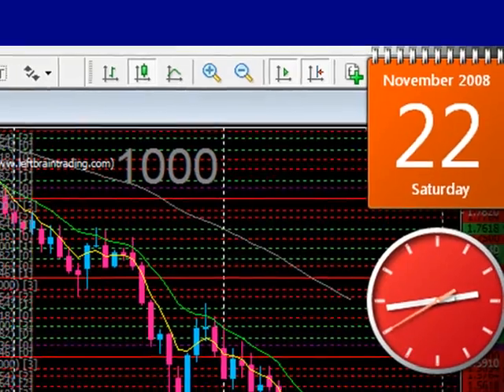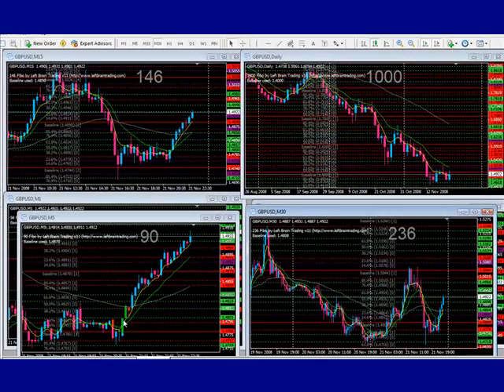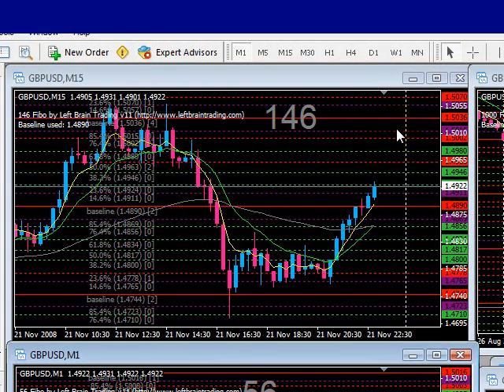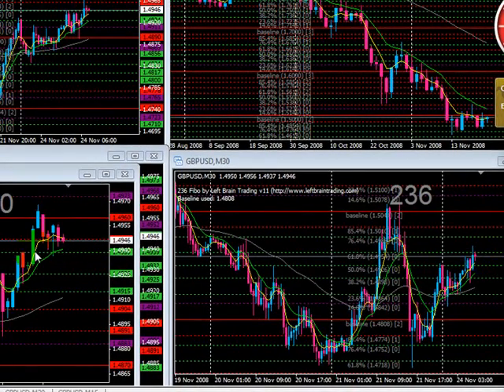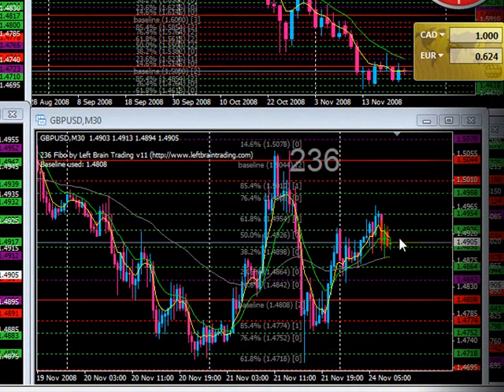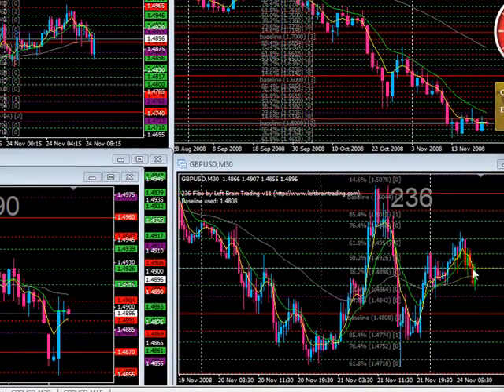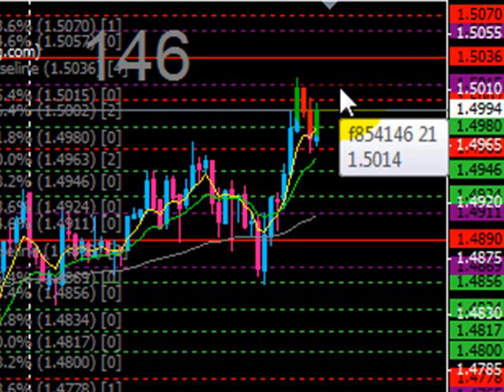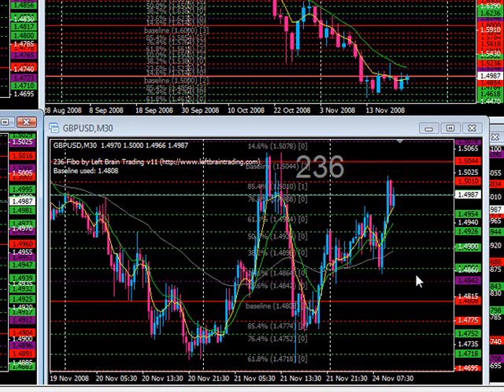Absolute certainty, absolute simplicity, Absolute Fibonacci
An example of a trade using the Absolute Fibonacci Framework, recorded in sections in real time, of the move the GBP/USD made on 24 November 2008